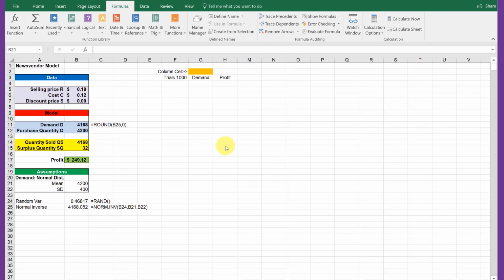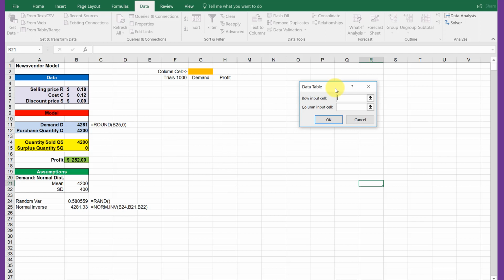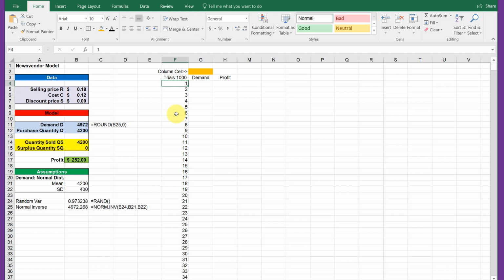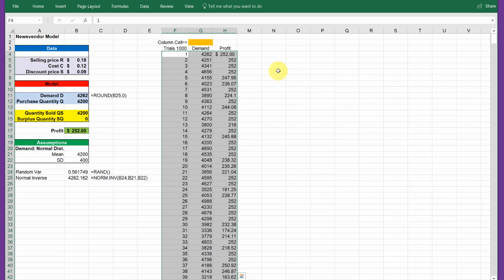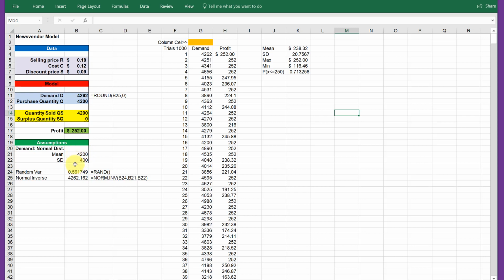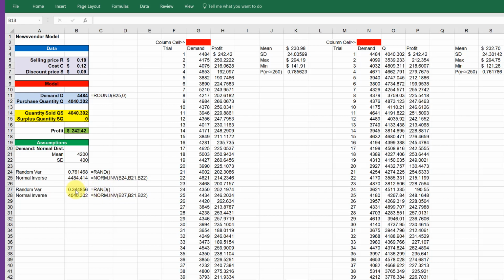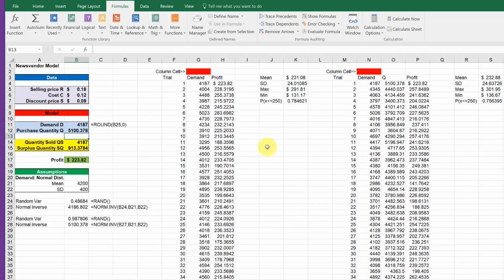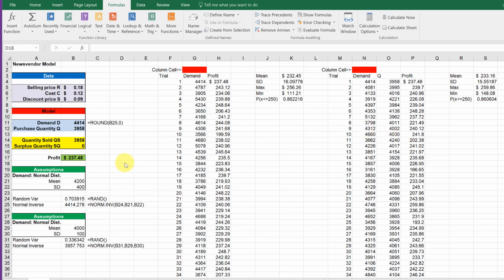M7: M7A1 10 Basic MC